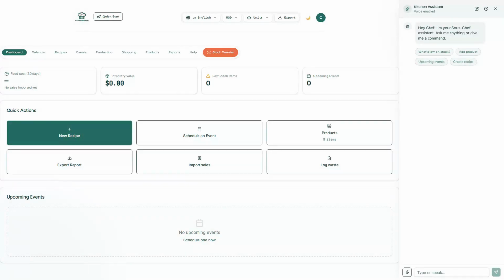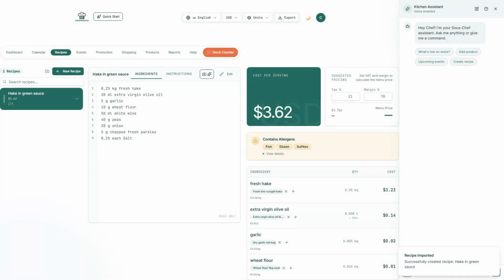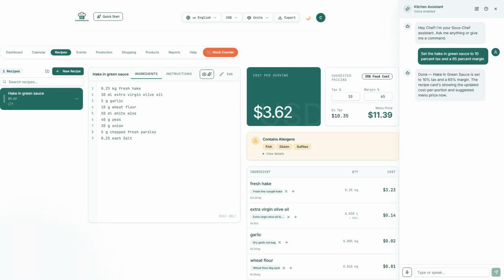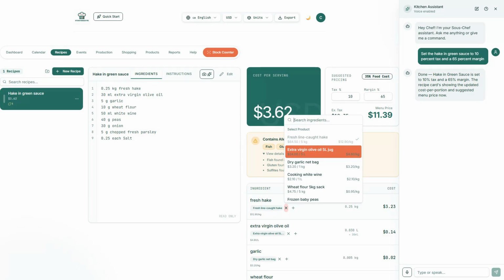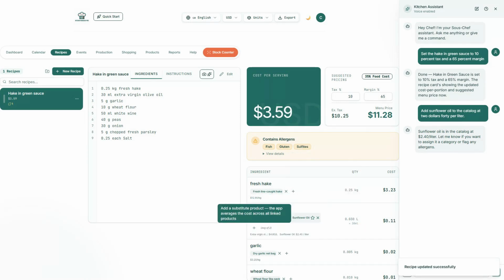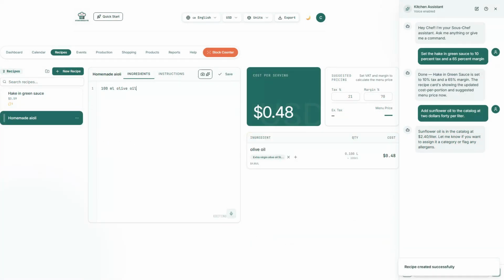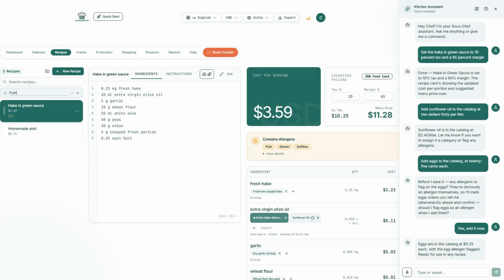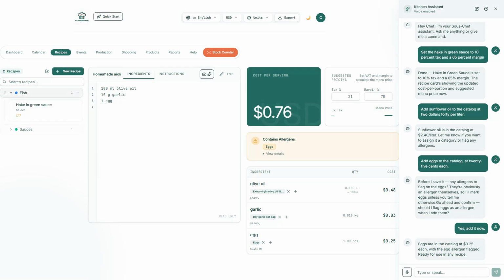Your recipes from a photo: automatic costing | Kitchen Manager Pro · Step 3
Create recipes from a photo of your notebook or a cookbook and get the costing automatically: cost per serving with real prices, inherited allergens and a suggested menu price. Step 3 of the course «Kitchen Manager Pro from scratch, step by step».

In this video:
• Import a recipe from an image: name, ingredients and quantities, with servings adjustment
• Cost per serving calculated with the real prices from your catalog
• Tax rate and target margin dictated by voice to the assistant → menu price
• Automatic allergens with «View details»: which ingredient brings each one
• Substitutes: two products linked to the same ingredient with an averaged cost
• Recipes written by hand line by line, and organizing the menu into folders

In the next step we set up the first event with its menu and its allergens.

Kitchen Manager Pro is the kitchen management software for restaurants and hospitality: products and prices from a photo, automatic recipe costing, allergens, events, supplier orders, shopping list and reports on sales, waste and profitability.